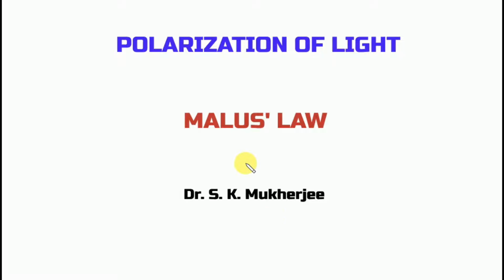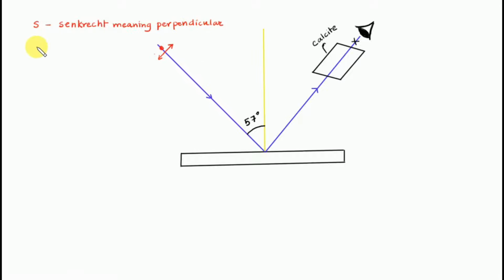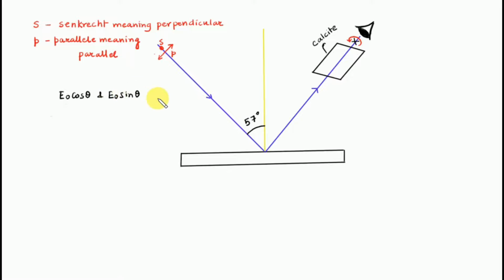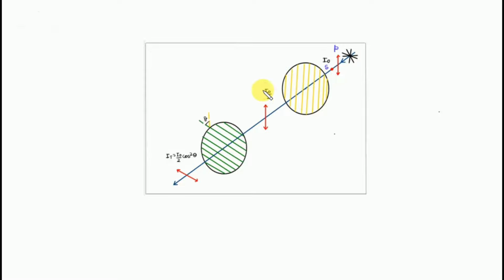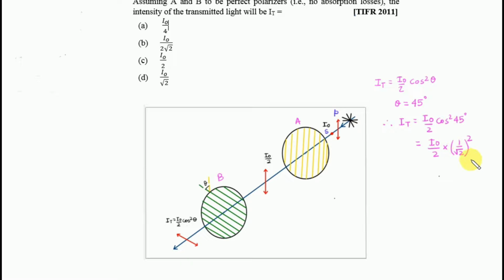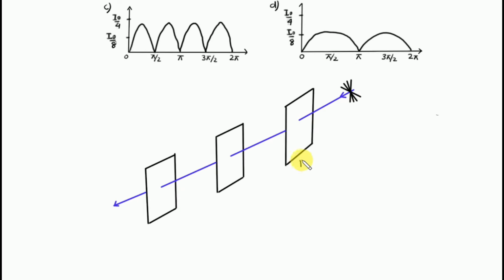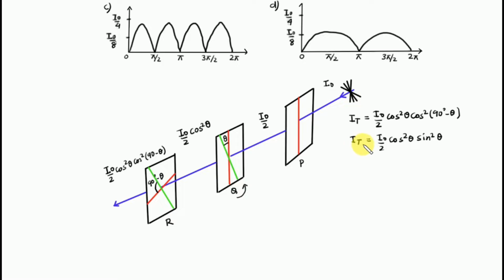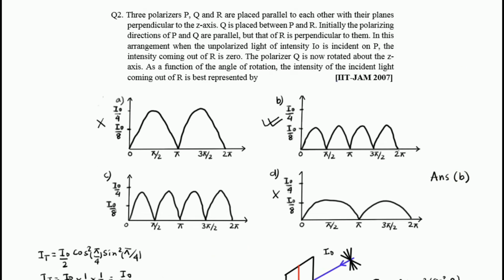Malus’ Law Explained | Polarization, Step-by-Step Theory, Derivation & Competitive Numericals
Master Malus’ Law in Minutes | Full Concept, Physics Explanation & Competitive Numericals

Get ready to unlock one of the most fascinating principles of Optics — Malus’ Law! 🌟 This video gives you a complete understanding of what Malus’ Law is, its detailed physical explanation, and how it applies to the polarization of light. Whether you’re preparing for JEE, NEET, Olympiads, or Board Exams, this session will boost your concept clarity and problem-solving speed.

🎯 What You’ll Learn in This Video:

What is Malus’ Law?

The concept of polarization and intensity of transmitted light

Mathematical derivation and intuitive physical meaning

Real-world applications of Malus’ Law

Step-by-step solutions to competitive-level numerical questions

Tricks and tips to solve exam questions quickly

🧠 This session is designed with simplicity and precision — perfect for students aiming for excellence in Physics Olympiad, Class 11–12 Physics, or competitive entrance exams.

Easy concept visualization with diagrams

Clear, animated explanation of polarization

Logical derivation + visual understanding

Practice with challenging examples

Boost your exam confidence with expert-level guidance

Physics Olympiad Participants

Anyone curious about how light behaves when polarized

✨ Don’t just memorize — understand and visualize the physics behind polarization! Watch till the end to tackle some amazing conceptual and numerical problems that could appear in your next exam.

👇 Timestamps:
0:00 – Introduction to Malus’ Law
1:45 – What is Polarization?
4:30 – Derivation of Malus’ Law
8:25 – Physical Interpretation with Examples
12:10 – Numerical Problems (Basic to Advanced)
18:40 – Common Mistakes to Avoid
20:30 – Real-life Applications of Malus’ Law

💬 Got Doubts? Drop your questions in the comments section and we’ll respond with clear explanations!